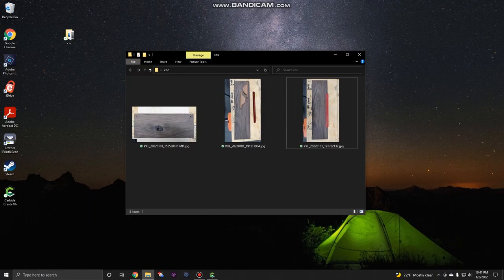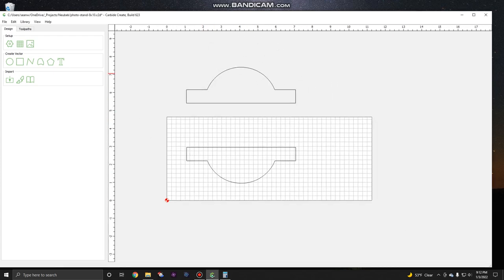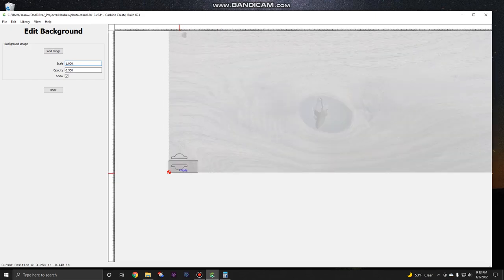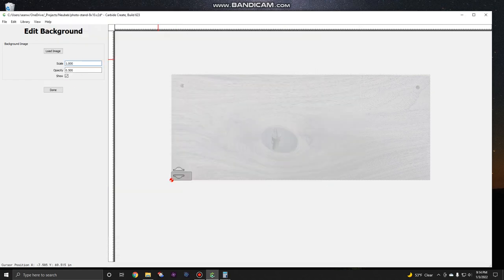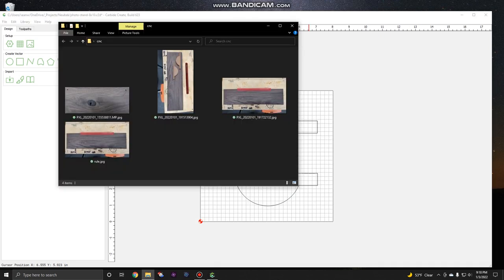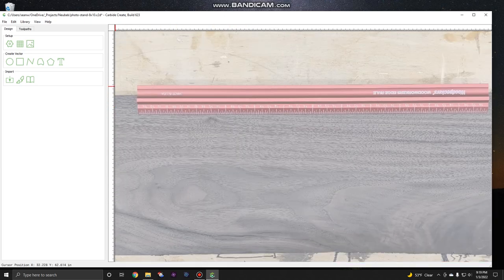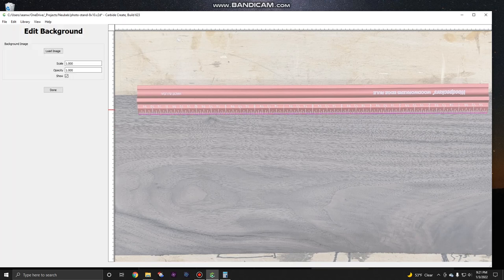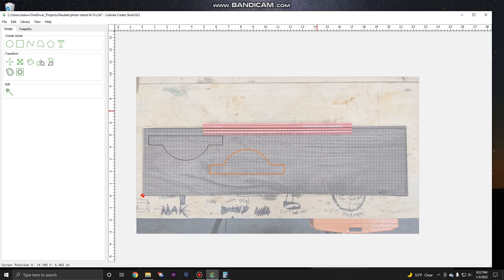CNC Parts Layout Tips and Techniques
Use this technique if you have a piece of wood with defects that you want to avoid when laying out your cutting paths.

Extra long 3/8 inch drill bit
Pocket Hole Jig
Pocket Hole Jig Clamp
Sharpening System
Feeler gauge
Straight Edge
Belt/Disc Sander
Oscillating Sander
10 inch Bandsaw
Drill Press
Pocket Square
Dust Cyclone
My favorite screw driver
Your new favorite pencil

Video gear:
Camera (newer version)
On Camera Mic
Wide Lens
Wider Lens
Mini Tripod
Dual Battery Charger
Voice Over Mic
Video Editing Software